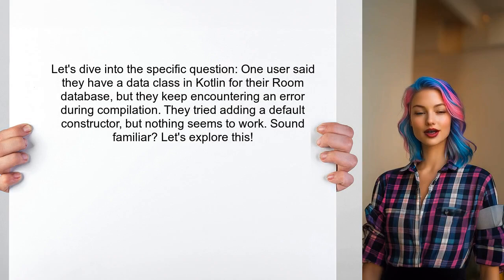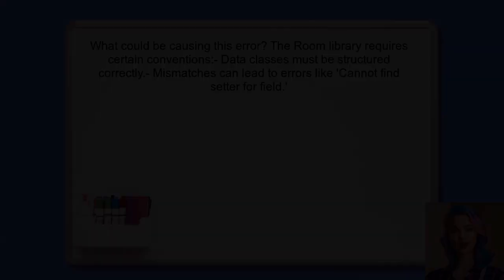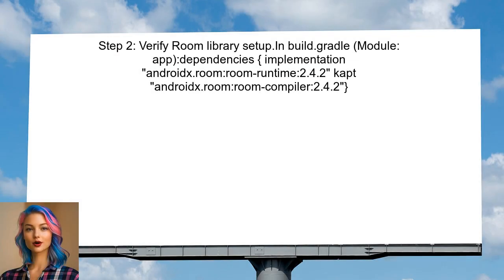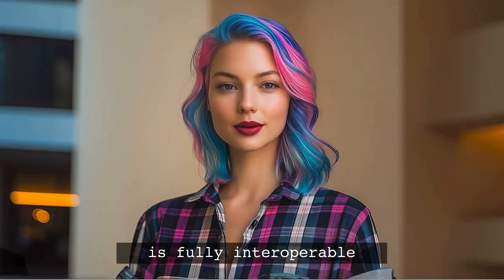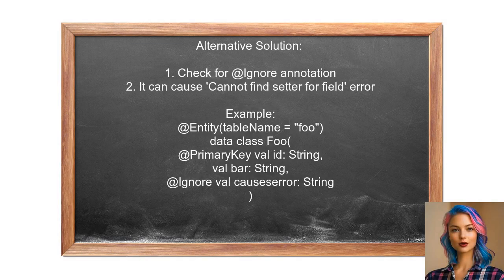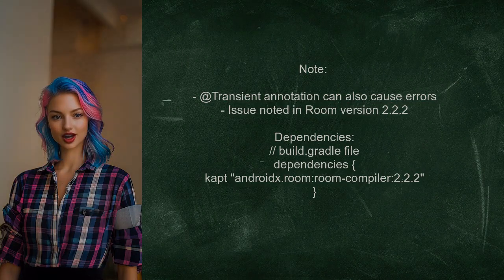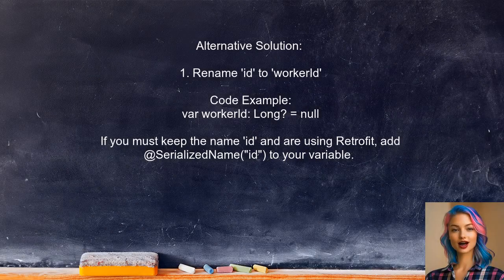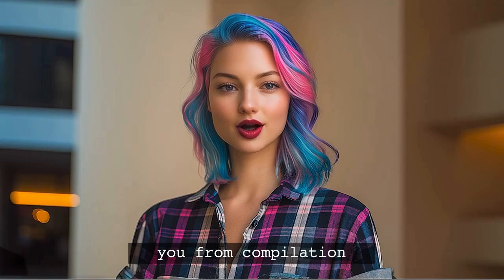Fixing 'Cannot Find Setter for Field' Error in Kotlin with Room Database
In this video, we tackle a common issue faced by developers working with Kotlin and Room Database: the dreaded 'Cannot Find Setter for Field' error. We'll explore the underlying causes of this error and provide step-by-step solutions to help you resolve it efficiently. Whether you're a beginner or an experienced developer, this guide will enhance your understanding of data handling in Kotlin and ensure your Room Database implementation runs smoothly.

Today's Topic: Fixing 'Cannot Find Setter for Field' Error in Kotlin with Room Database

Related to